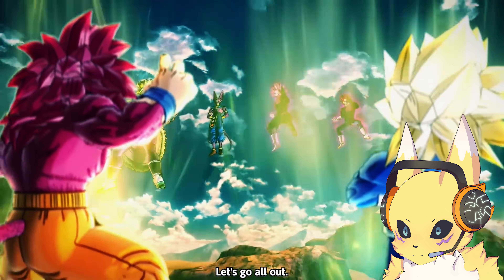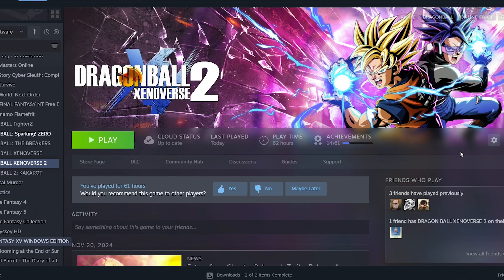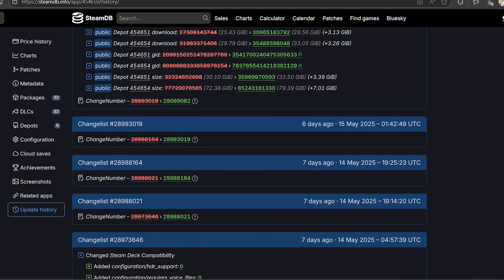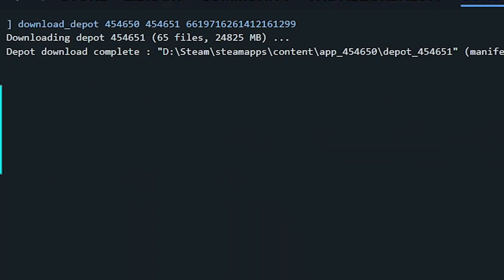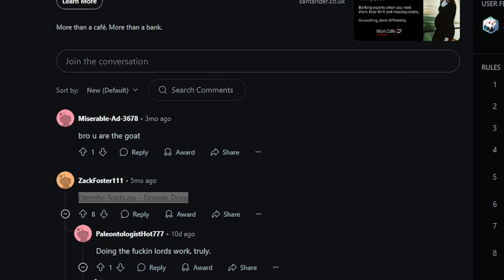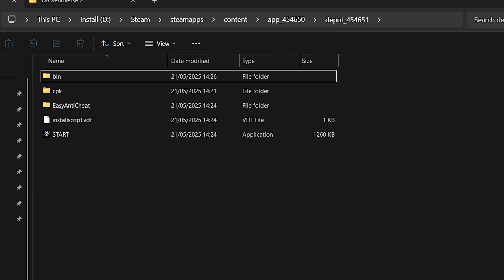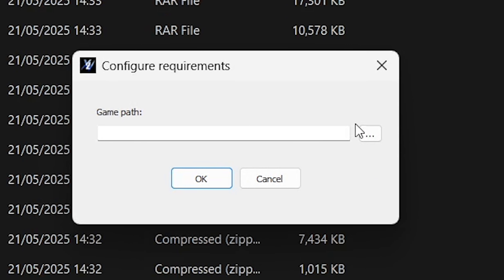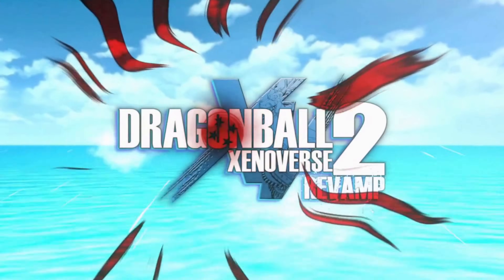HOW TO MOD DRAGON BALL: XENOVERSE 2 IN 2025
Looking to get into modding the game? has the daima update ruined your existing mods? you're in the right place!

resources:

win + R

steam://open/console